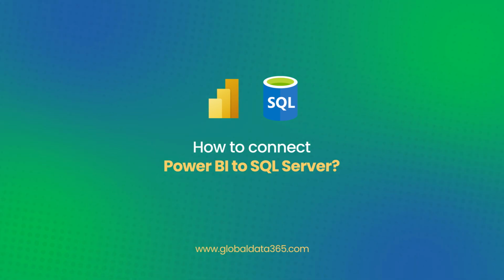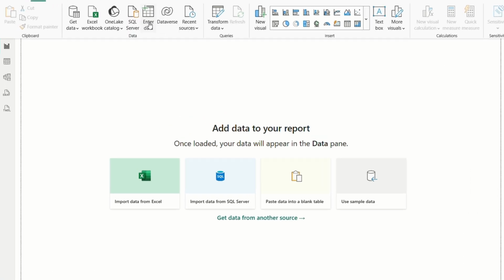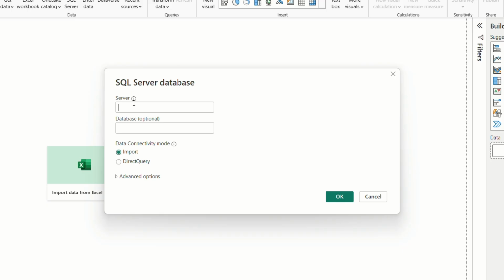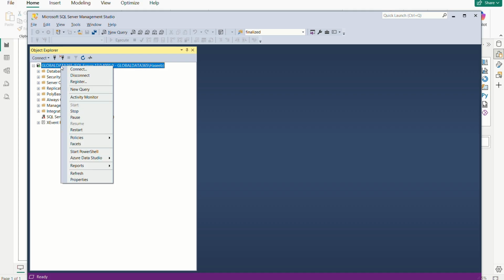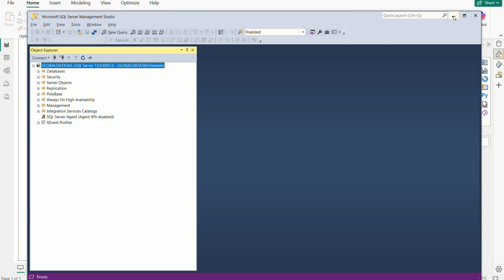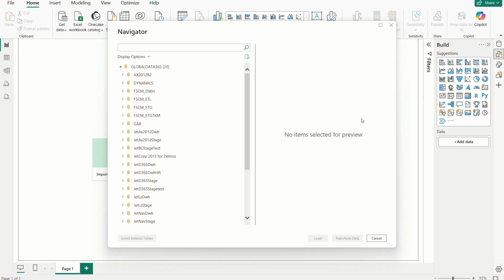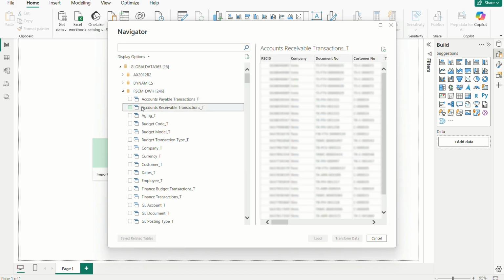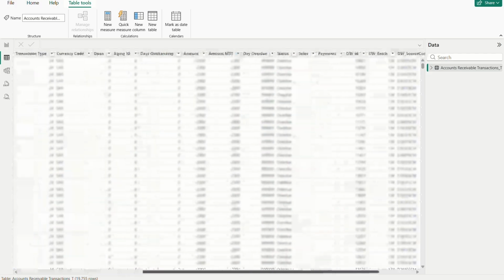How to Connect SQL Server to Power BI? | Power BI SQL Integration Guide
Want to connect your SQL database to Power BI and build real-time reports? 💡

In this step-by-step Microsoft Power BI tutorial, we’ll show you exactly how to create a SQL Server connection in Power BI and start building powerful dashboards using live database data. 🚀

This practical guide will help you integrate SQL Server smoothly and avoid common connection mistakes.

In this video, you’ll learn how to:
✅ Connect SQL Server to Power BI
✅ Configure Power BI data source setup for SQL
✅ Import or use DirectQuery mode
✅ Load and transform SQL data in Power BI
✅ Build a Power BI report using SQL Server data

Whether you’re a beginner learning SQL to Power BI connection or a professional working with enterprise databases, this tutorial will give you a clear and simple roadmap.